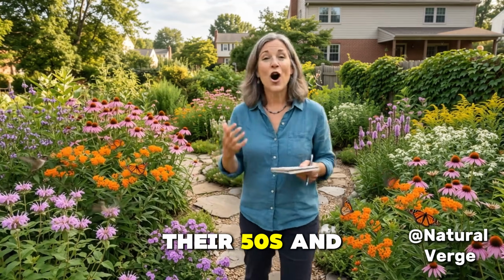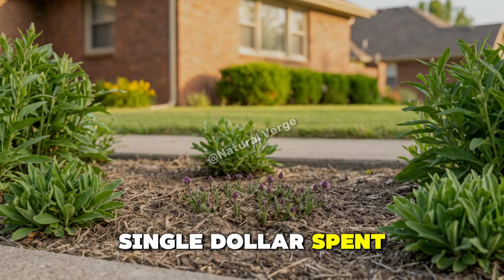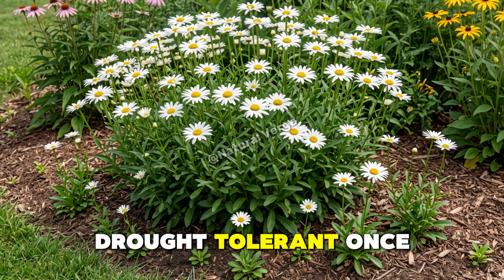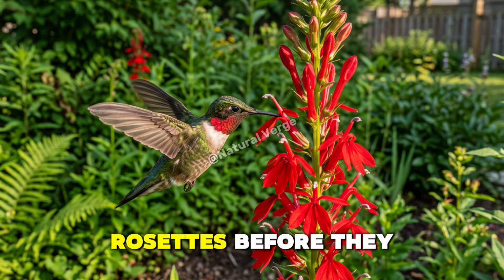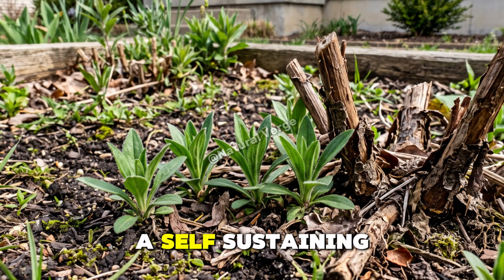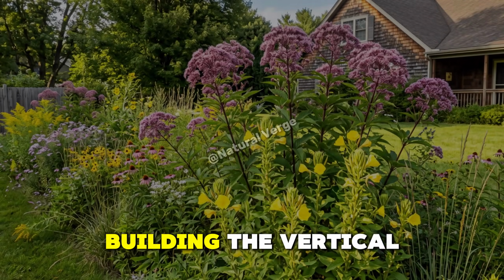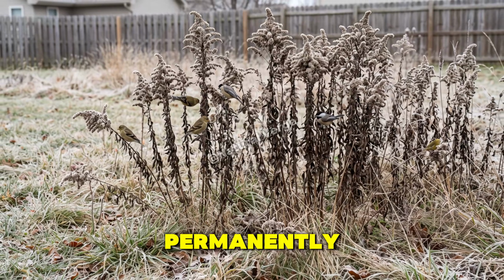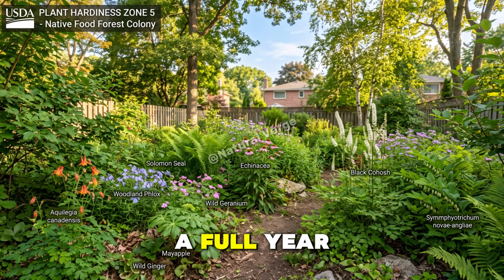Don't Pull These Out! 14 Self-Seeding Plants That Build a Free Pollinator Garden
Fourteen self-seeding perennials are quietly building a permanent pollinator garden in yards across America and once you see what they do after two seasons, you will never look at a nursery return the same way again.
Most growers plant once and never realize these fourteen natives reseed, multiply, and compound their pollinator value every single year without repurchase the one at number fourteen especially.
Natural Verge
💡 The Detail Most Guides Skip
Almost every one of these fourteen natives gets pulled as a "weed" in its volunteer stage before a single grower realizes what they just removed.
These fourteen self-seeding perennials build a layered pollinator garden that feeds monarchs, ruby-throated hummingbirds, and native bees from May through October — and it works whether you are gardening in the United States, Canada, the United Kingdom, Australia, New Zealand, Ireland, Norway, Sweden, Denmark, Switzerland, the Netherlands, Germany, Finland, Austria, or Belgium, and practical guidance that works in any growing region. The exact method that works is only in the video.
📚 Sources referenced in this video
USDA Plants Database on Aquilegia canadensis, Coreopsis lanceolata, and Lobelia cardinalis native reseeding ranges; Xerces Society pollinator habitat documentation on Verbena bonariensis, New England Aster, Joe Pye Weed, and Goldenrod; university extension guides on Monarda didyma, Agastache foeniculum, Shasta Daisy, and Black Cohosh rhizome development.
🌿 Plants covered in this video
Columbine, Lupine, Tall Verbena, Coreopsis, Shasta Daisy, Yarrow, Cardinal Flower, Anise Hyssop, New England Aster, Bee Balm, Joe Pye Weed, Evening Primrose, Goldenrod, Black Cohosh
Drop your state and USDA zone in the comments and tell us which of these fourteen you are planting first this summer.
If this gave you even one plant you had never seriously considered, hit like right now.